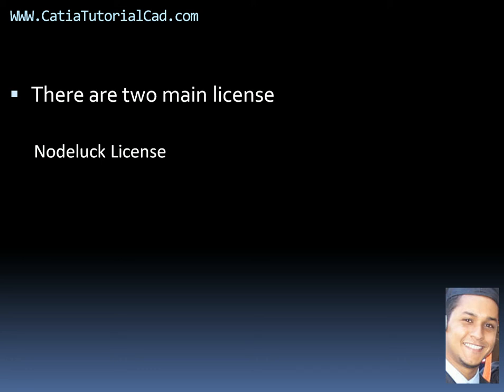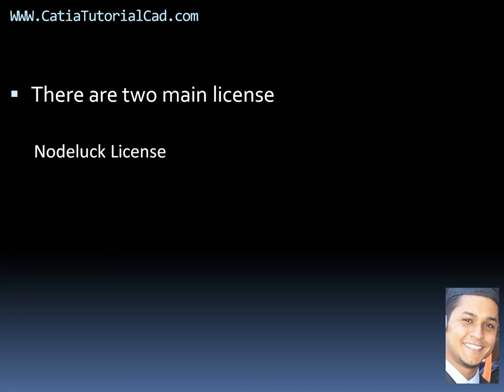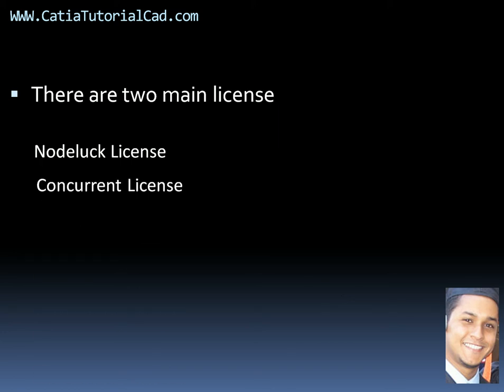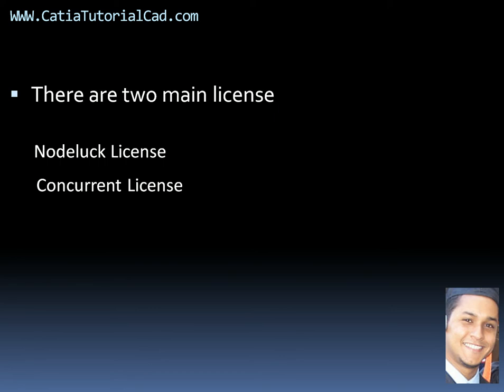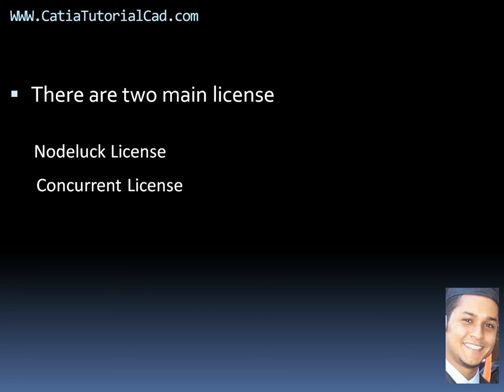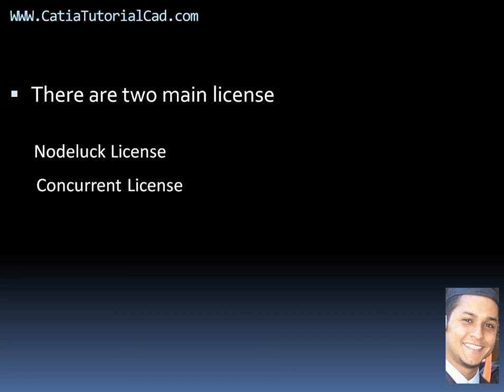CATIA V5 License 1.avi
This video will show the differences between CATIA Licenses available which are Nodeluck and Concurrent license.